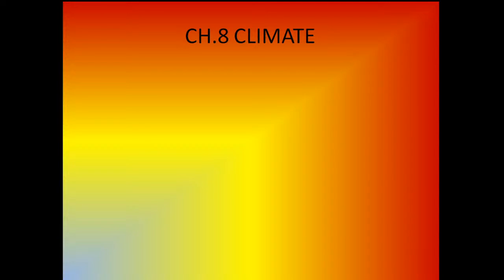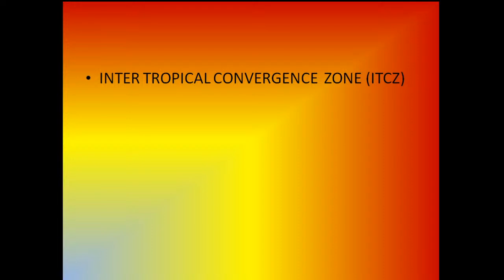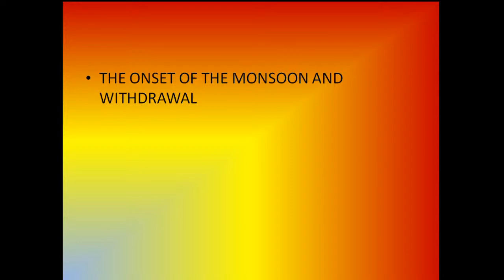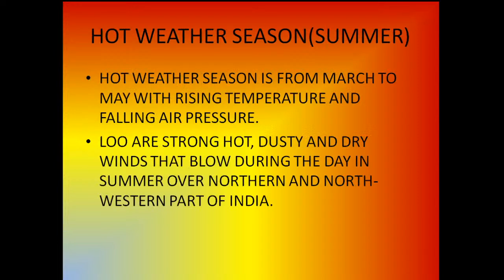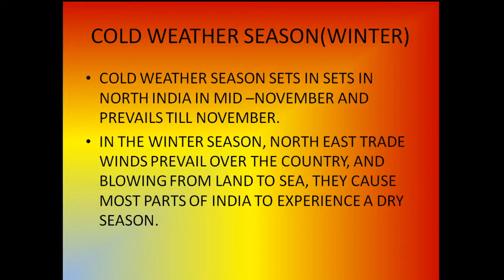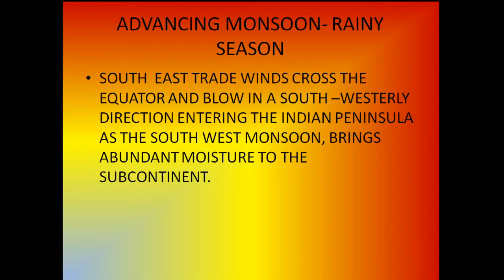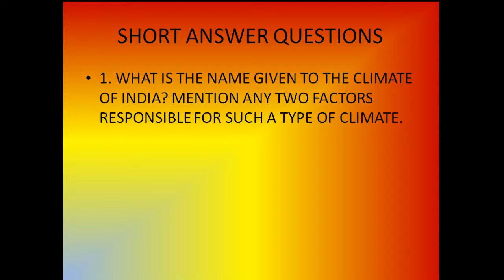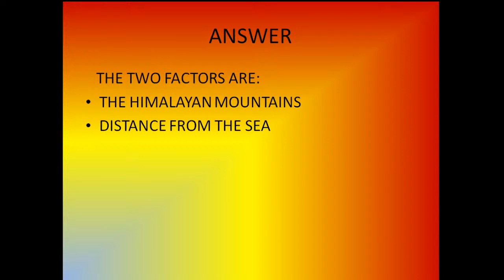ICSE CLASS X S.ST CHAPTER -CLIMATE (GEOGRAPHY)